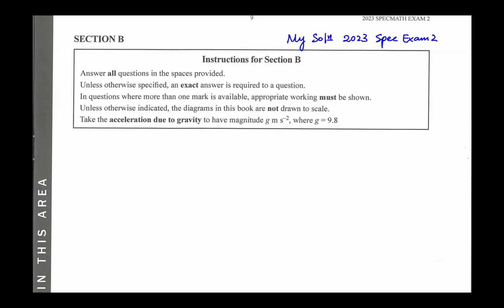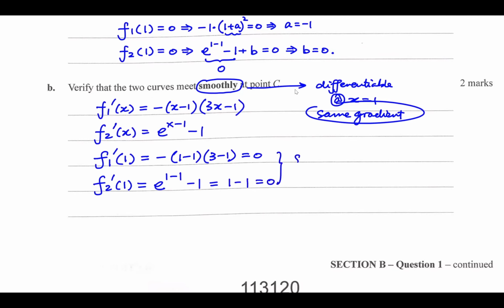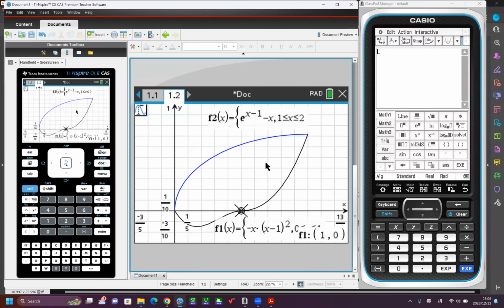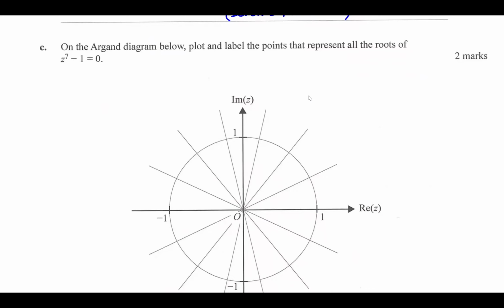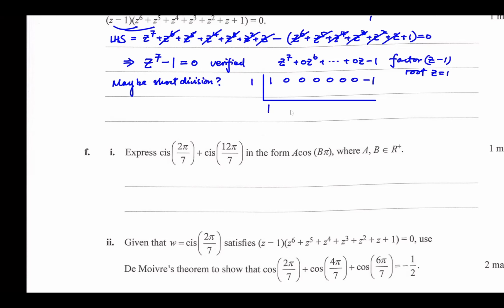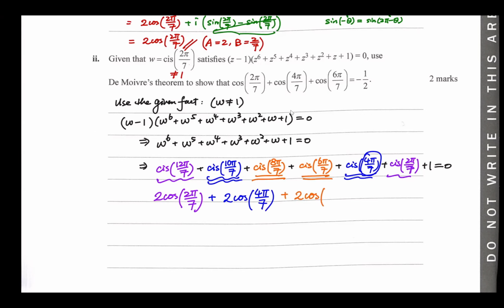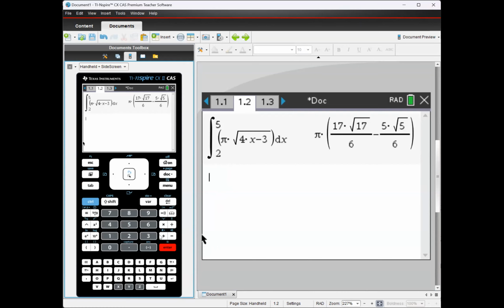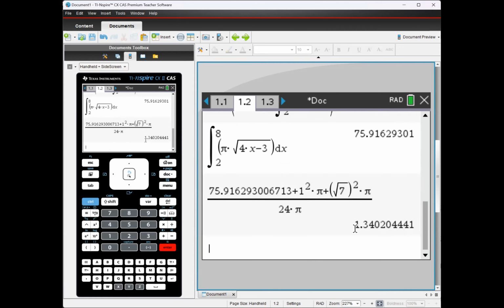2023 VCAA SM2 Section B Question 1-3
This is the 2nd part of three videos. Extended answer questions 1 to 3.

This video is just my personal suggestions for non-for-profit pedagogical uses, and is not endorsed by or connected with VCAA. It does not intend to be exemplary nor exaustive. Should you have any queries, please refer to the forthcoming official VCAA exam report for this paper.